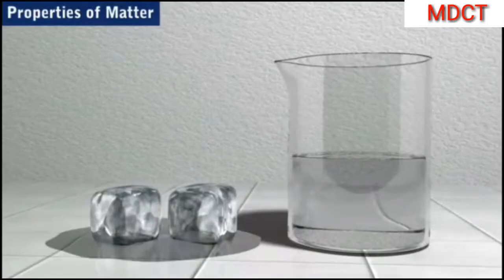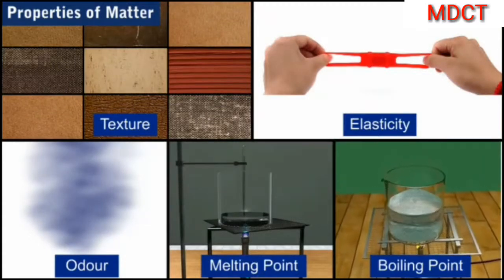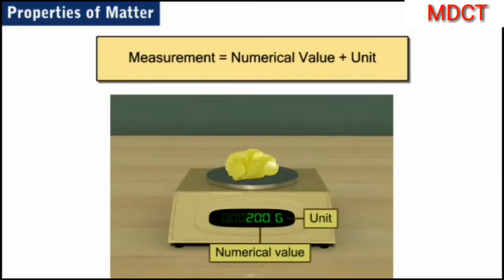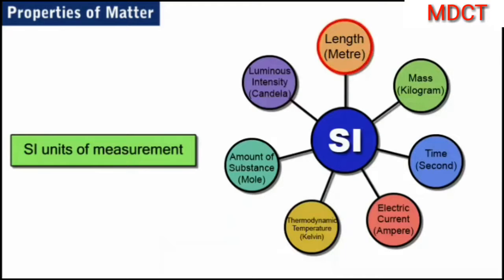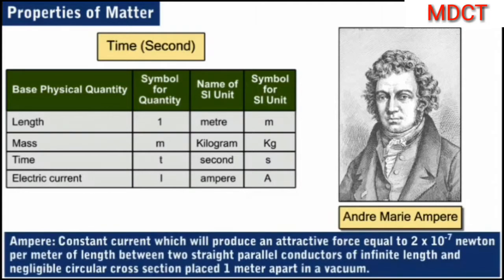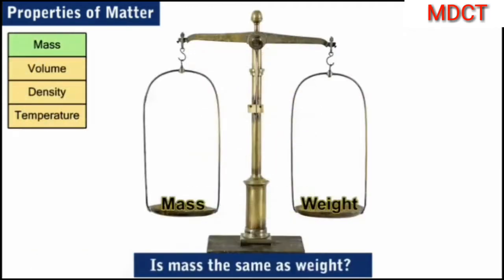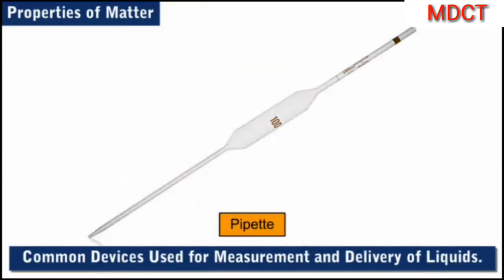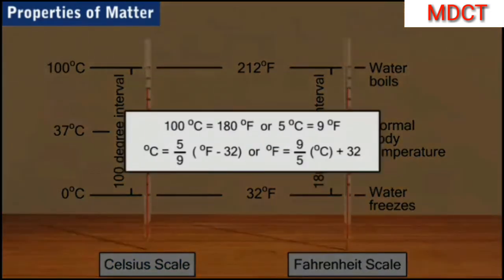Some Basic Concept ts of Chemistry | Science | Class - 11th | CBSE | animated video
Animation video Some Basic Concept ts of Chemistry | Classification of matter | Science | chemistry | Class - 11th | CBSE | by MDCT | Part - 2

Make Dream come true is an Online Education Channel where you can learn about

1. Related to Education. (All types)
2. News
3. G.K.
4. Speech
5. Health
6. Tech news
7. Mind games
8. Art
9. Business
10. & much more.